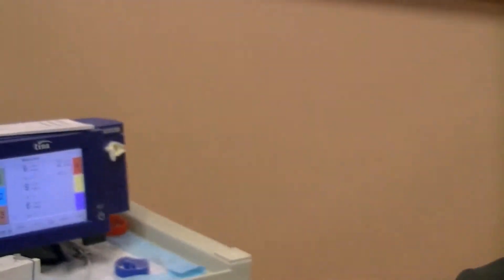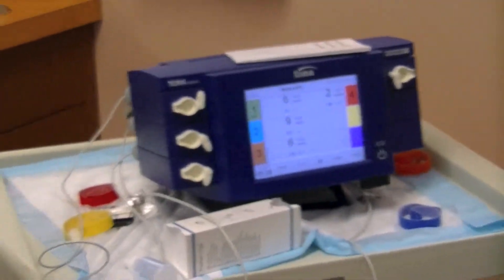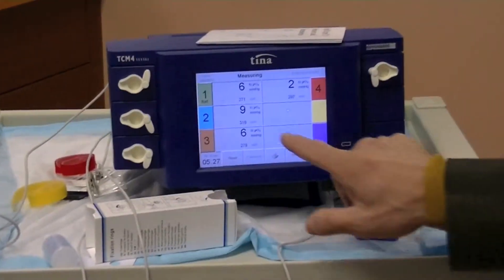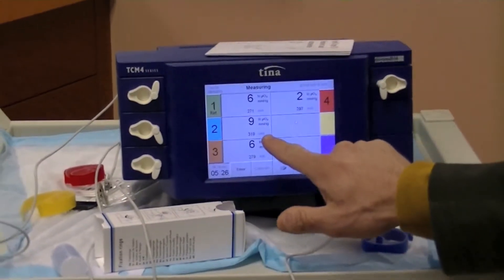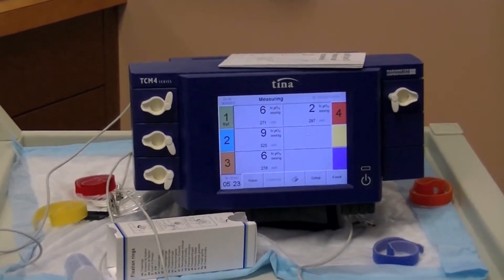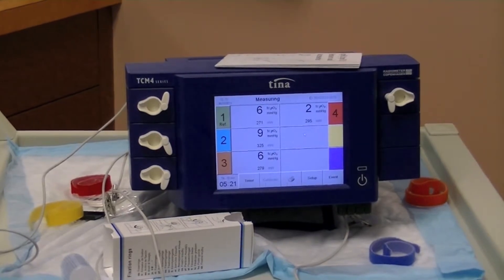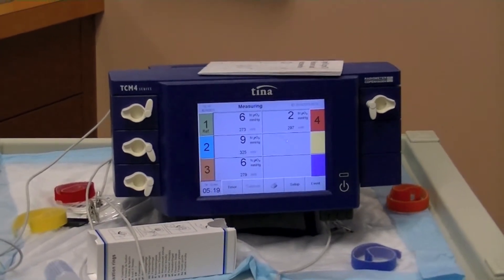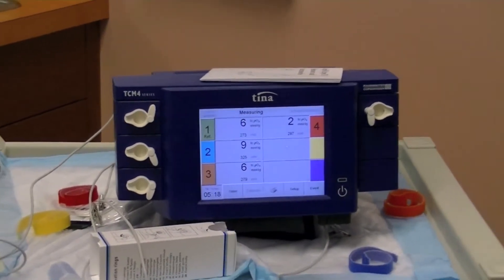Transcutaneous Oximetry Video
This is one of the ways Dr. Ruben measures the amount of oxygen reaching a wound site.